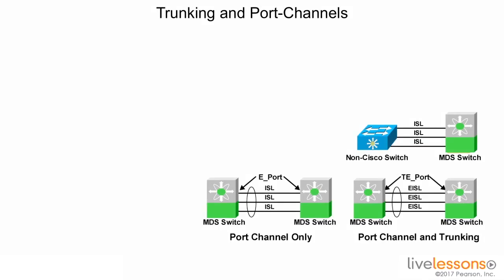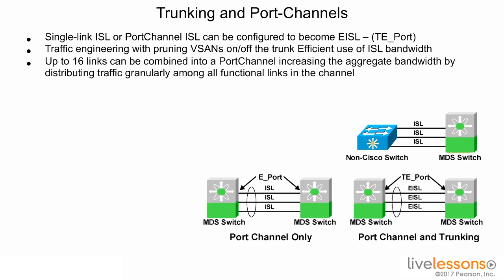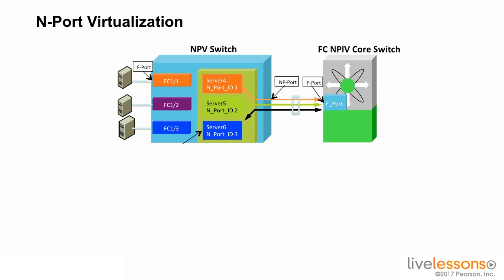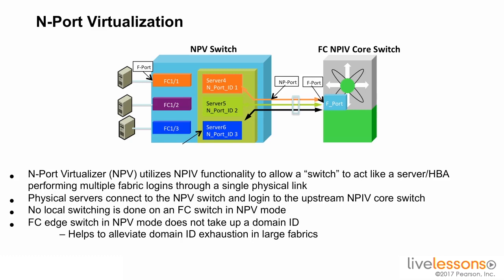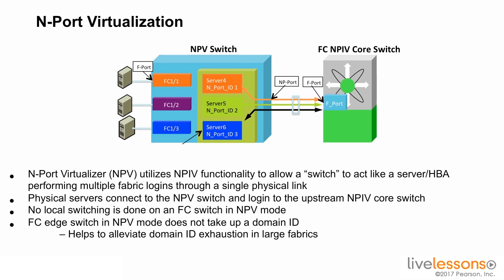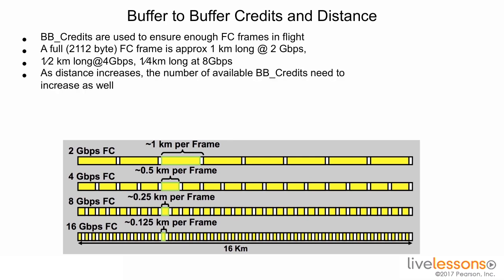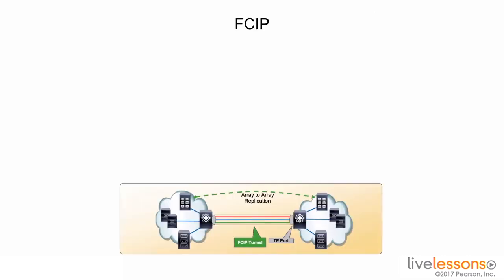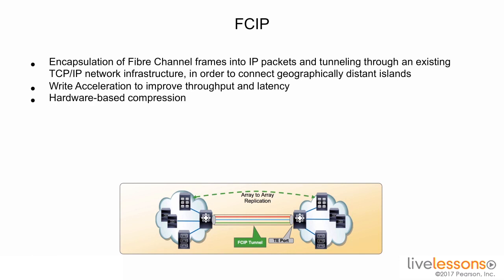15 10 Understanding How Switches Connect to the SAN CCNA D